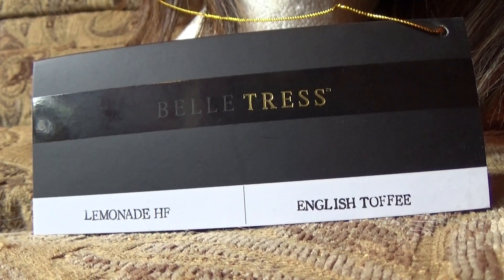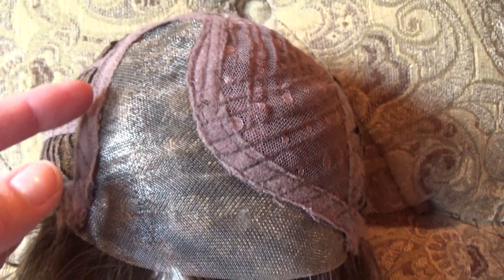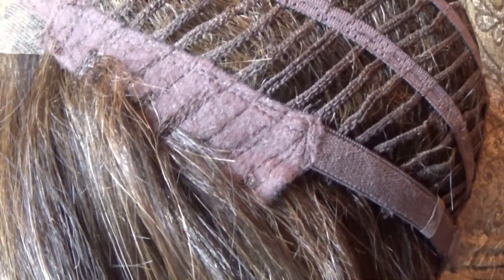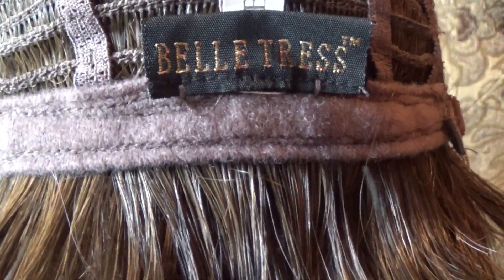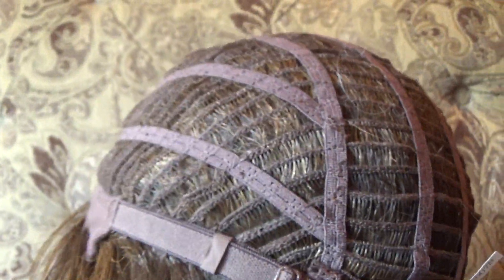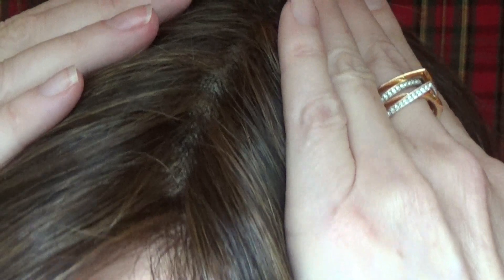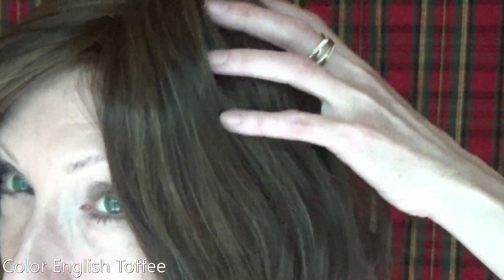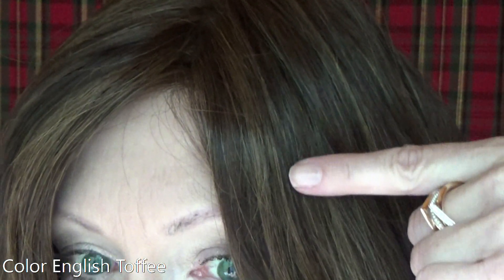BELLETRESS LEMONADE WIG REVIEW | English Toffee | CLASSIC BOB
I review the Belle Tress Lemonade wig in color English Toffee.  Lemonade takes the classic bob to the next level, with a left side part and lace front for a natural look. It's modern, and artfully messy. Heat friendly, too! Average cap size. Retail price at the time of filming is $243.40.

I did not receive financial compensation for this wig review. The BelleTress Lemonade wig was loaned by Pinkee Promise Wigs.